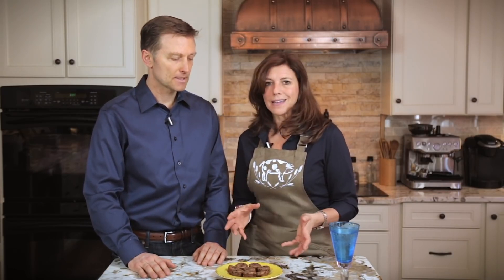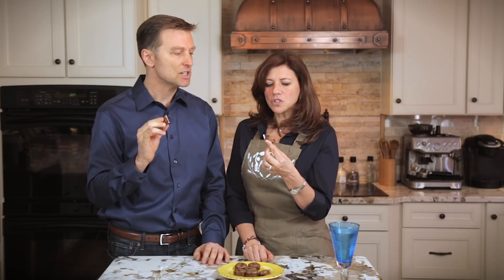Keto Chocolate Lava Cake Bites Recipe (Low Carb) | Karen and Eric Berg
Watch this video to get my low-carb chocolate lava cake recipe.

Timestamps
0:00 Low-carb chocolate lave cake bites
1:07 Tasting the low-carb chocolate lava cake bites
1:25 How to make low-carb chocolate lava cake bites

In this video, we're going to share with you my low-carb chocolate lava cake recipe. These low-carb chocolate lava cake bites are a great healthy treat. They're like brownies, and they're delicious. This low-carb chocolate lava cake recipe is fast and easy to make, and it has almond flour instead of regular flour.

Some people have a tendency to go overboard with a treat after a meal and have way too much. This low-carb chocolate lava cake recipe makes a small batch of perfectly proportioned bite-sized chocolate cakes that you can have as easy treats over just a few days.